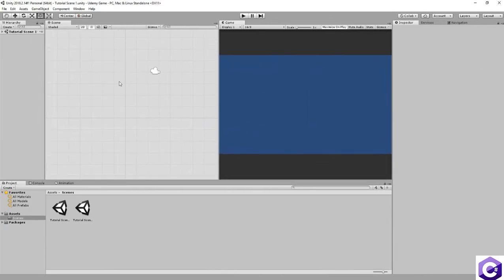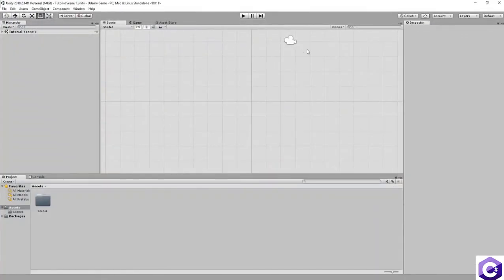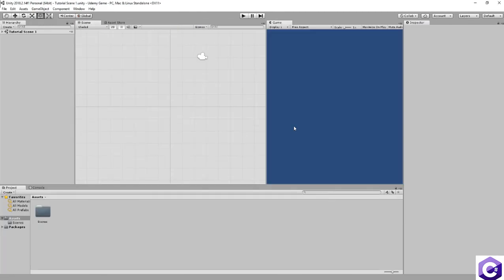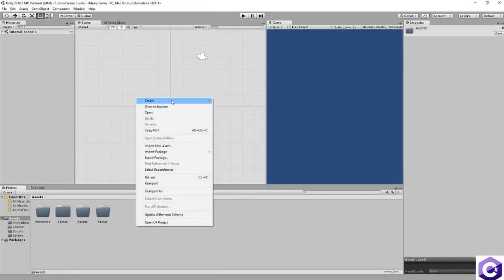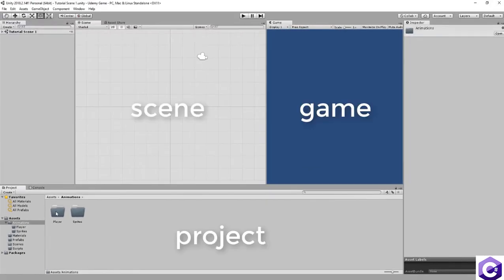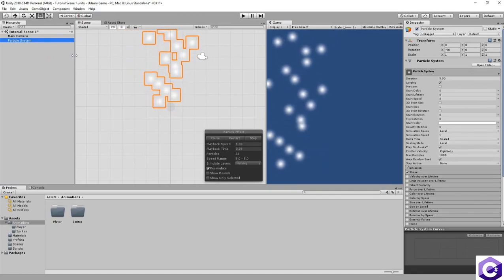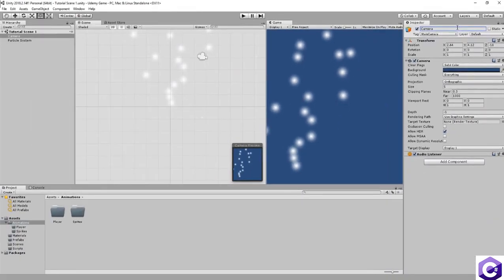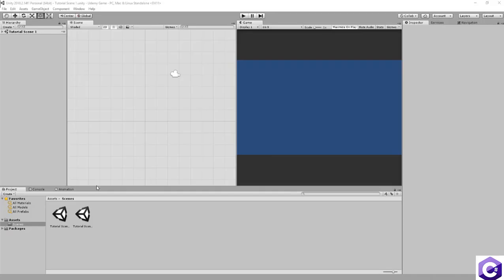Over View the Unity Interface Part #3